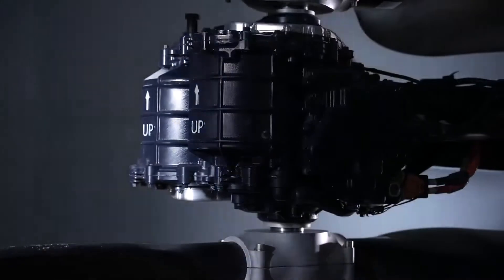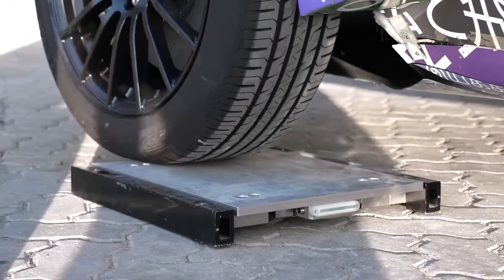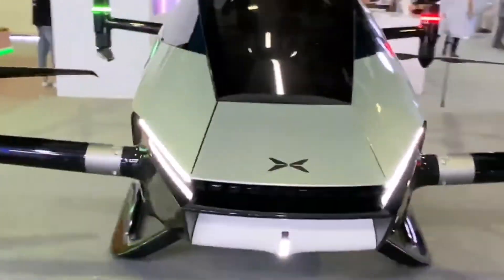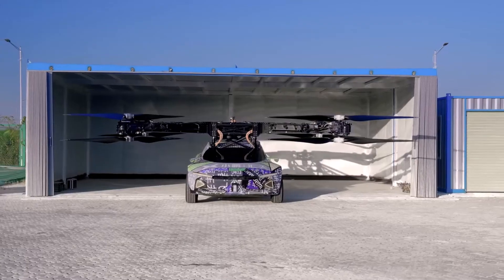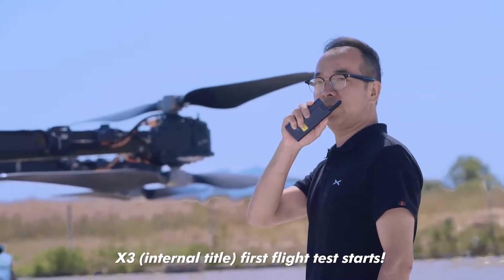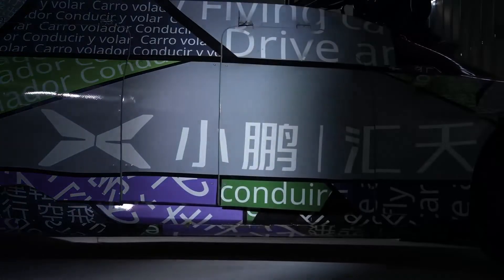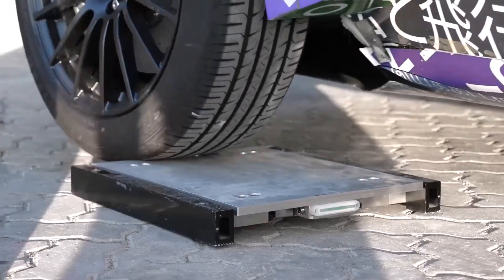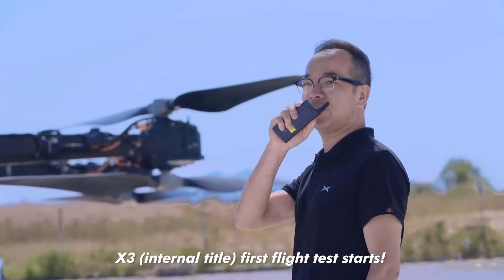Flying Car Test is Successful Meet Xpeng Flying Car Named X3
This is a video about the recently showcased Xpeng Flying car that was designed to be used in the air as well as on the roads. The Car is named X3

It is unlike most of the flying cars that we saw at gitex 2022 in that were only flying cars and didn't have wheels for them to be used on the road, Xpeng Flying Car X3, can fly and be used on the road as well.

The car can take care of your short term mobility needs, Say a tree fell on the road, or you are to cross a river and also where there's a lot of traffic congestion, you can easily fly over with the X3.